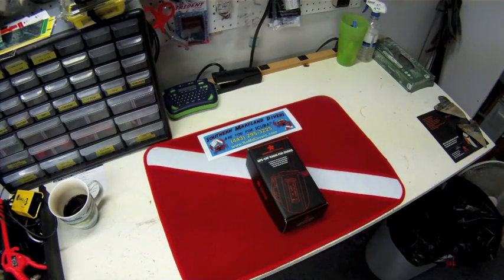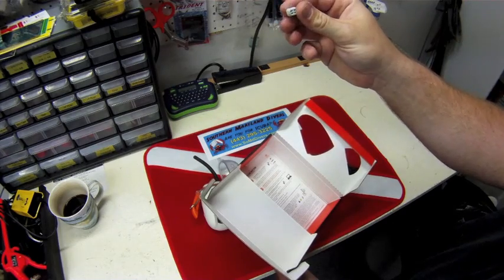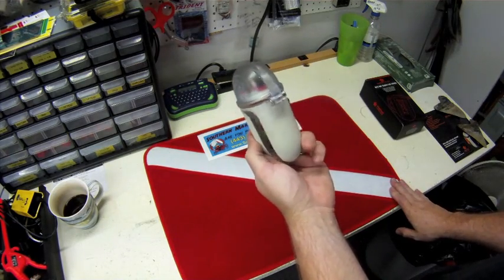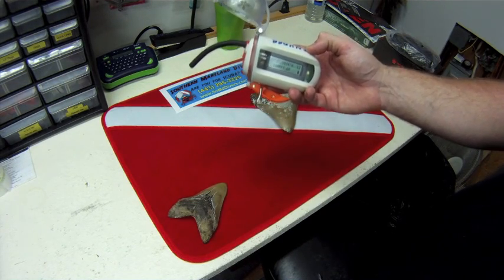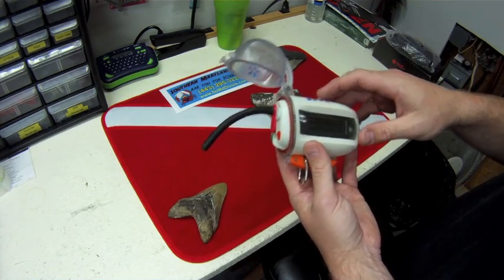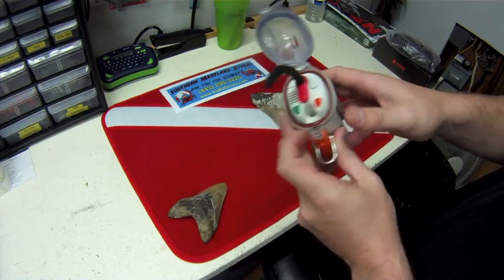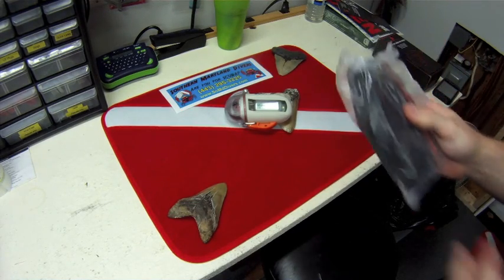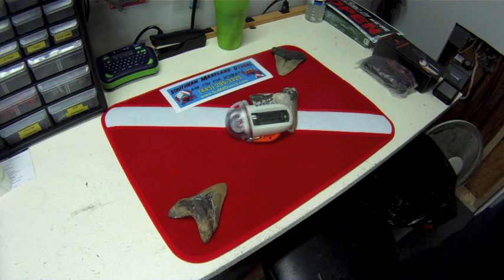Nautilus Lifeline Showcase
GPS / VHF Radio for SCUBA divers.